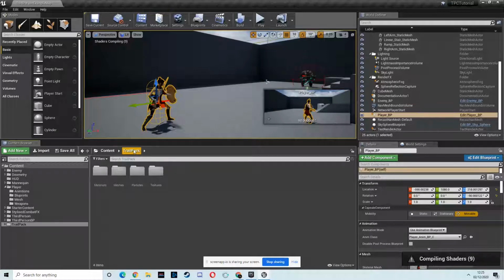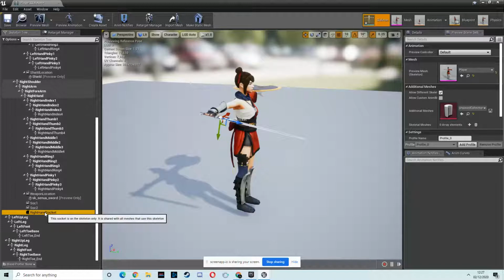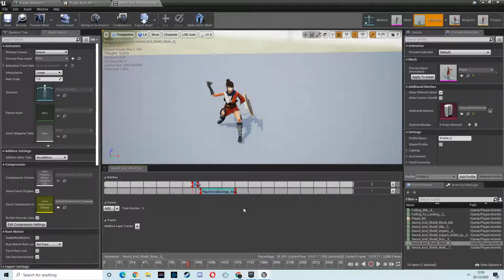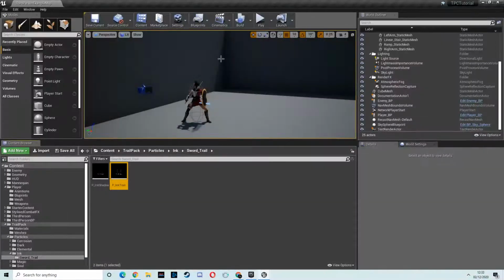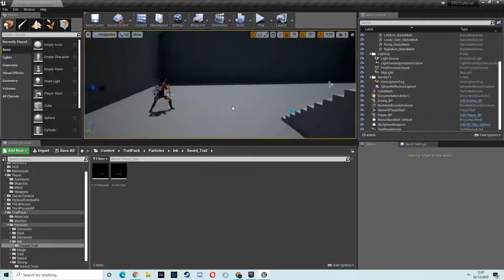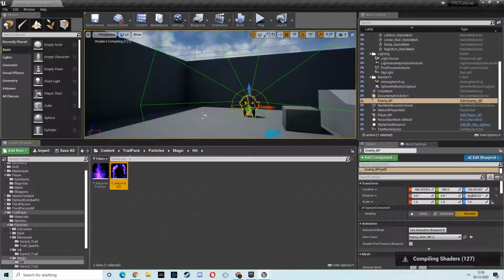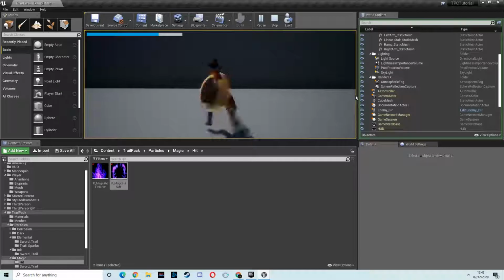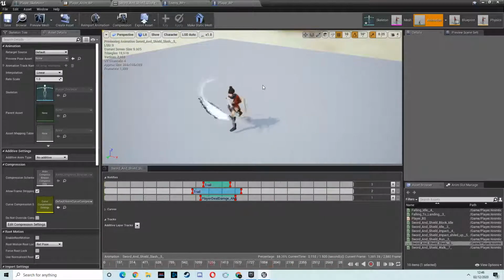Unreal engine 4 tutorial. Sword Trails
Learn how to add sword trails to your attack animations.